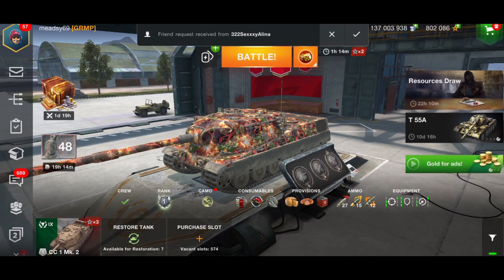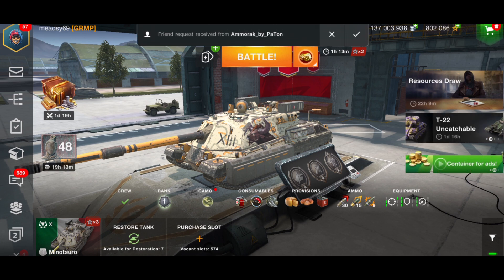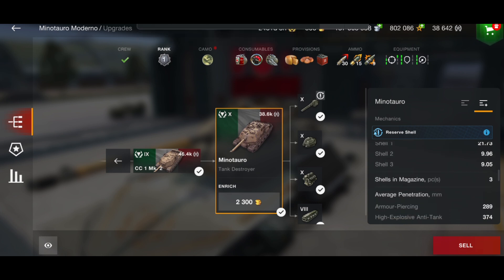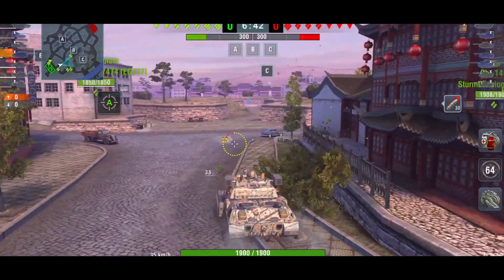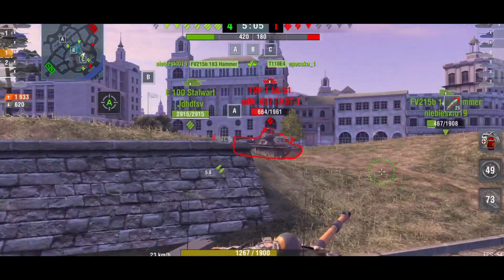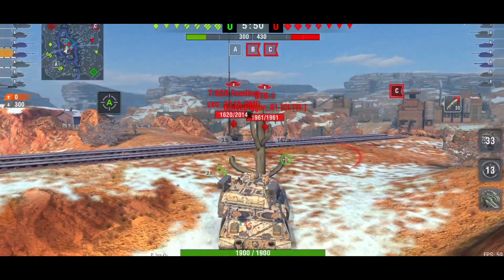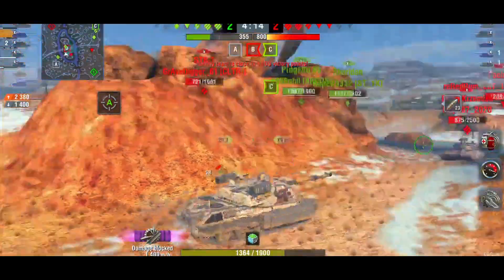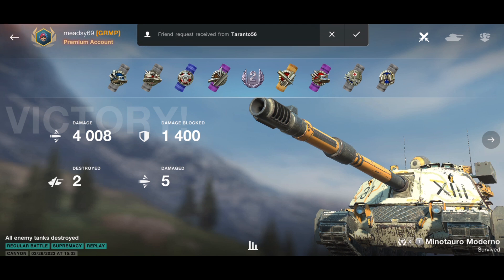This tank proves you don't always need DPM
This tank proves you don't need dpm

we have reached the end... this tank is the lowest dpm tank in tier 10.. but it's still a great tank